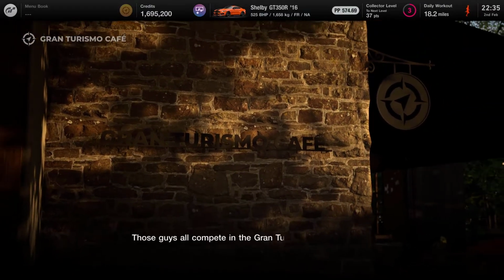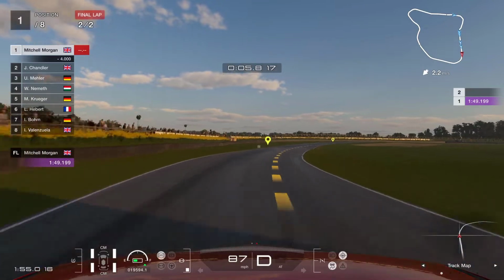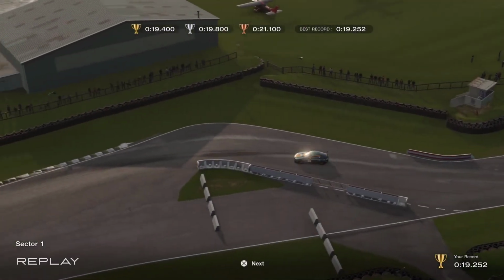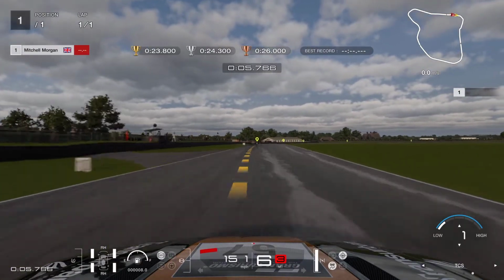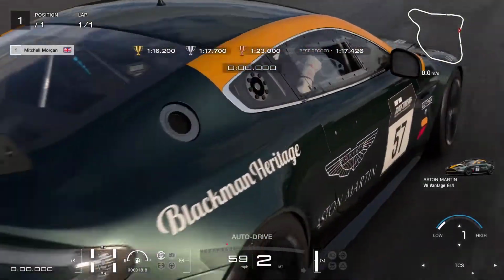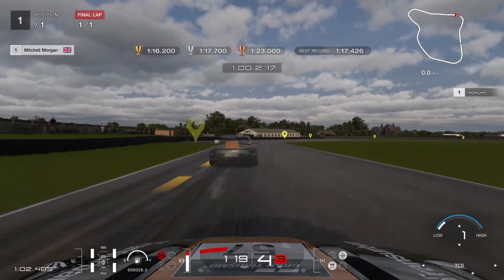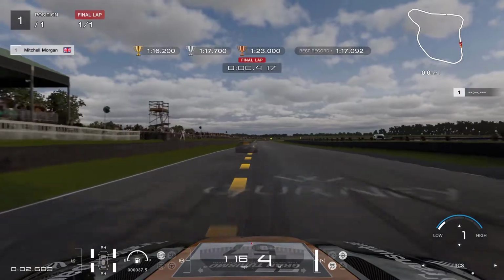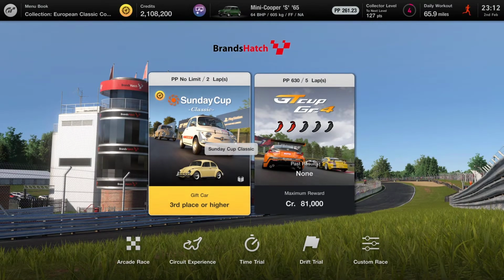A nice ASTON MARTIN treat at GOODWOOD - Day 5 - Gran Turismo 7 Play Through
Completing the Nation B License unlocks both the Goodwood and Brands Hatch tracks and taking a break from running the licenses, I decided to try to complete the two races and circuit experience on the classic Goodwood track.  I was able to do the Sunday Cup challenge but the Clubman Cup will have to wait for another day.

However, can I win the Sunday Cup and can I go all gold on the circuit experience?

00:00 - Introduction
00:36 - Sunday Cup
09:10 - Goodwood Circuit Experience Sector 1
11:05 - Goodwood Circuit Experience Sector 2
14:33 -  Goodwood Circuit Experience Sector 3
19:20 -  Goodwood Circuit Experience Full Lap